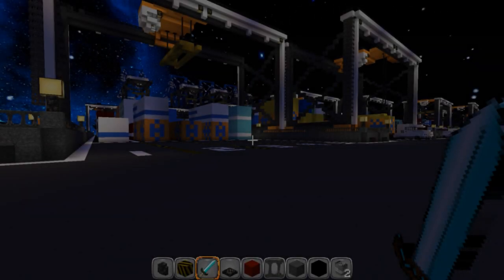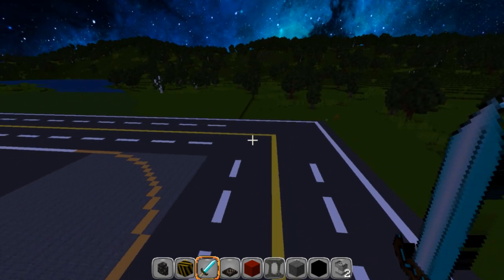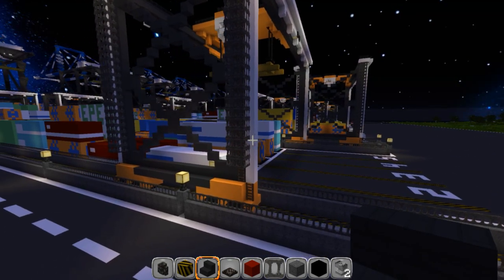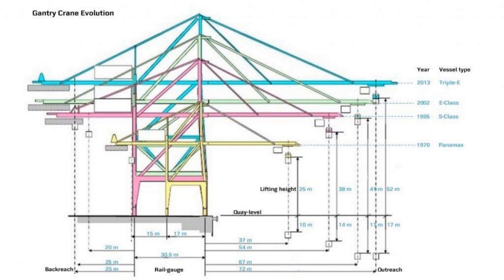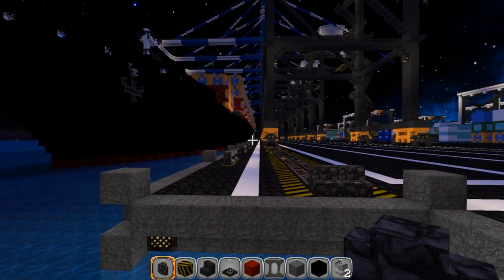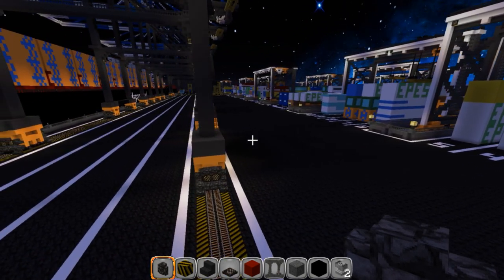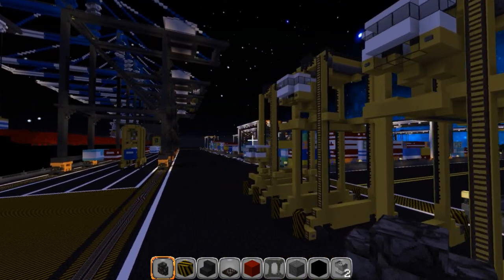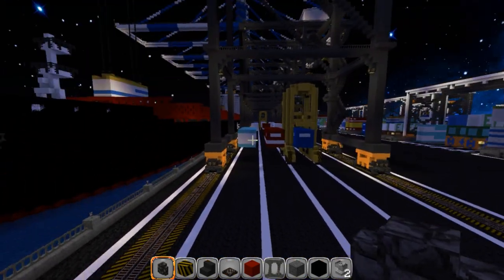Minecraft: Build it Better Shipping Docks - Preperation and Scaling (S3EP1)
THESE ARE .RAR and .ZIP FILES, YOU CAN OPEN THEM WITH WINZIP